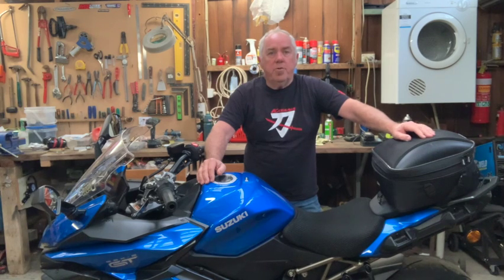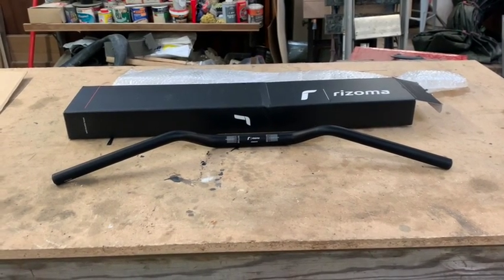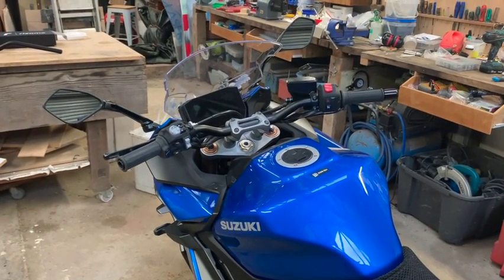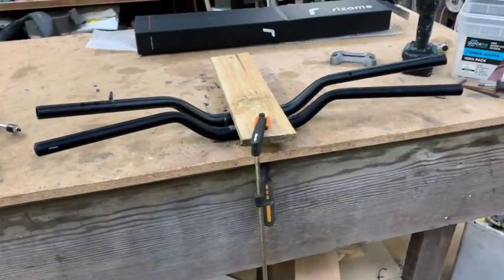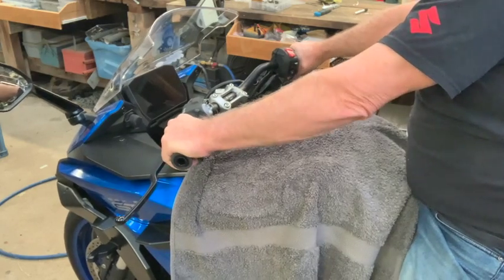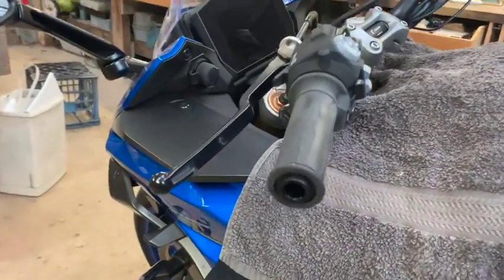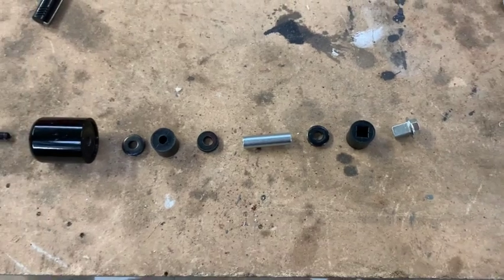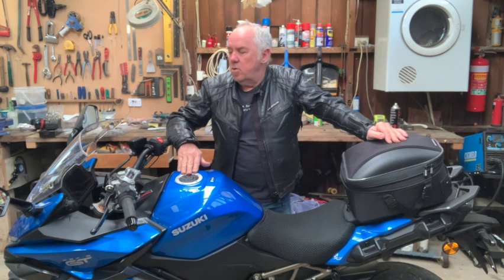GSX-S1000GT Rizoma Bar Swap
This video shows a handle bar swap on a Suzuki GSX-S1000GT to a Rizoma MA009B which is a flatter bar than the standard one.